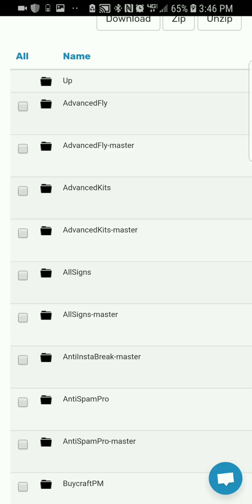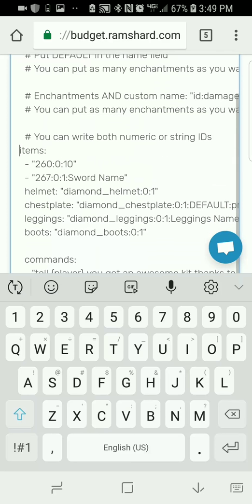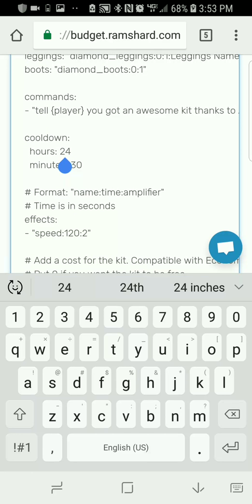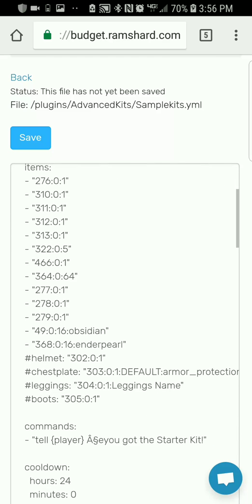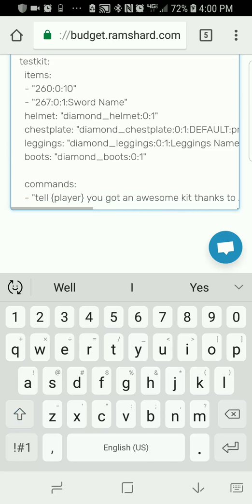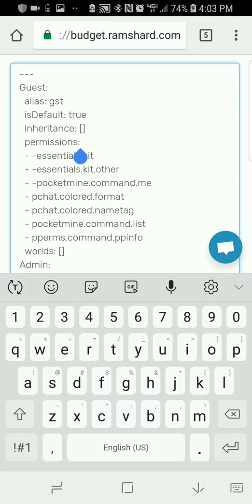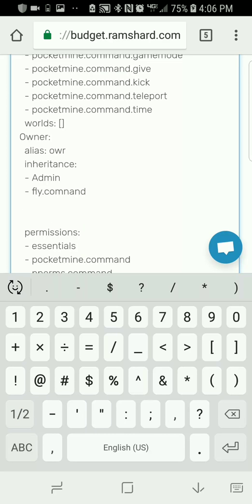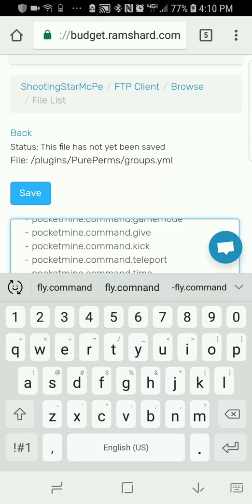MCPE Pocketmine Advancedkits Advancedfly Pureperms setup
MCPE Pocketmine Plugin Advancedkits creation, Advancedfly perms, Pureperms rank creation and setup